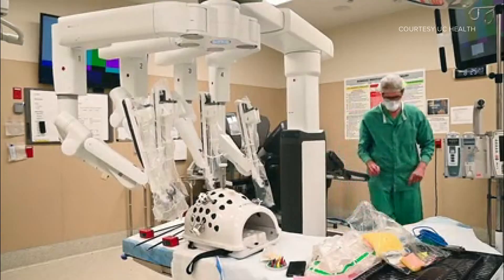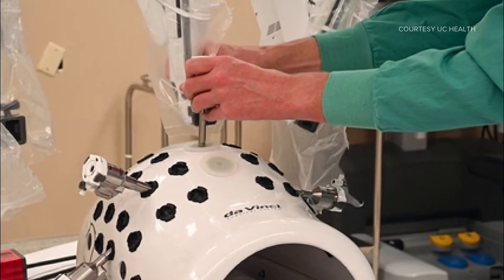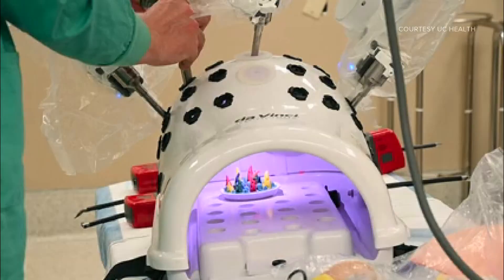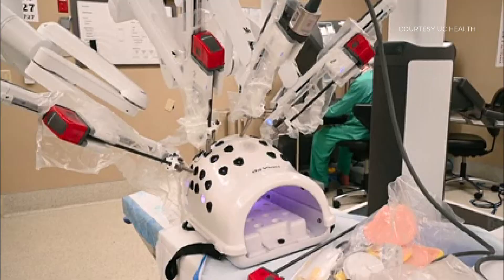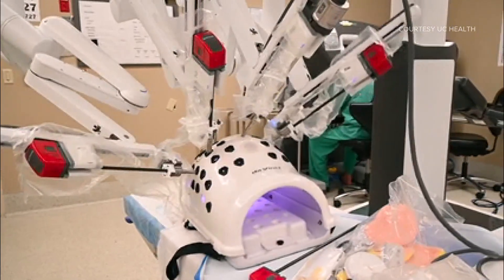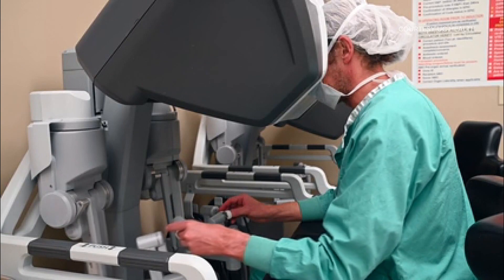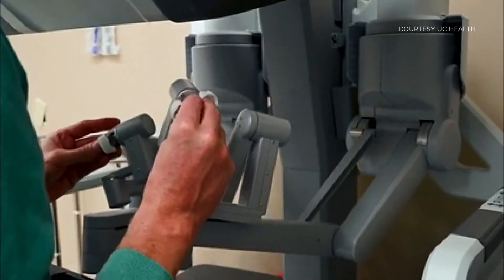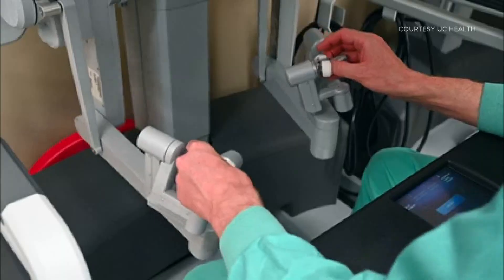UCHealth doctor using robot for kidney transplant operations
Robotic kidney transplant surgeon Dr. Thomas Pshak talks about the surgery option for patients with a body mass index over 40.

9NEWS (KUSA) is located in Denver, Colorado.